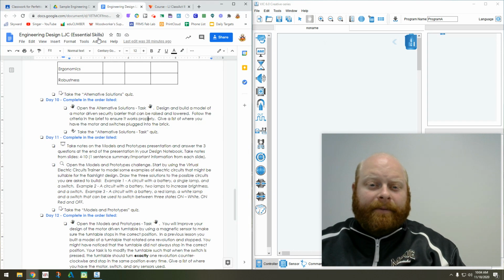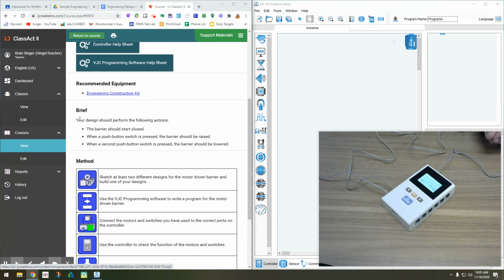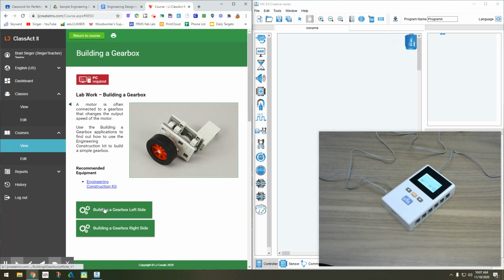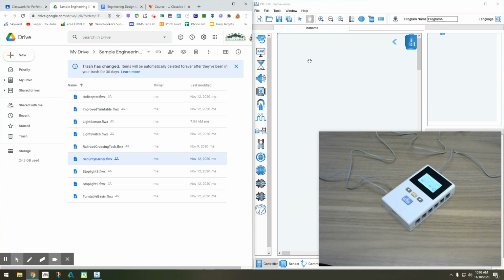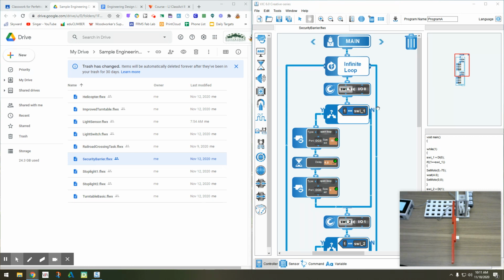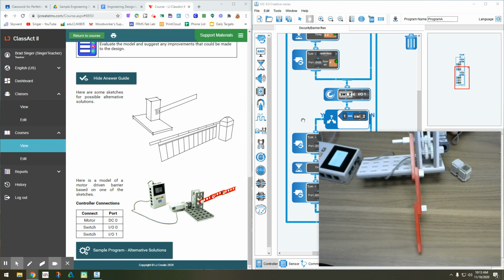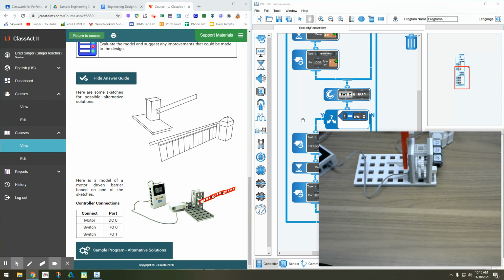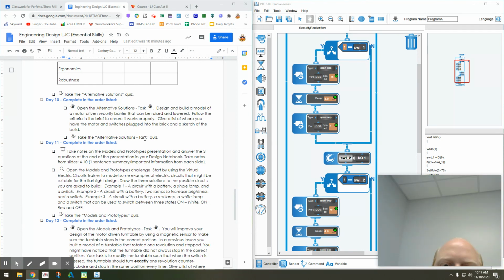Alternative Solutions - Task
Watch this video to complete the Alternative Solutions task if you do not have the VJC6 kits.